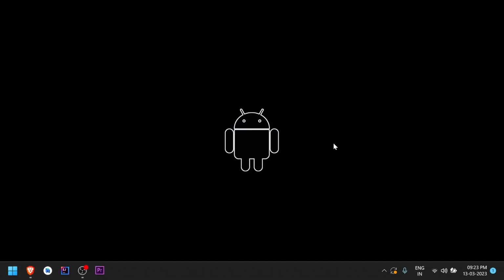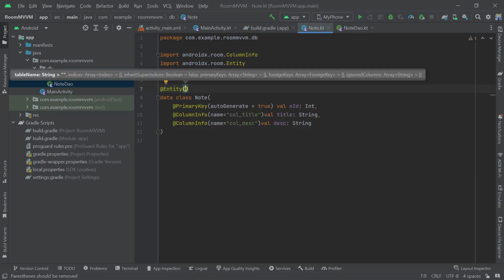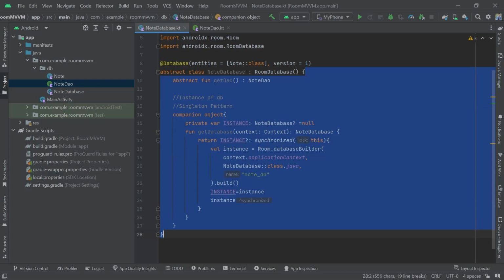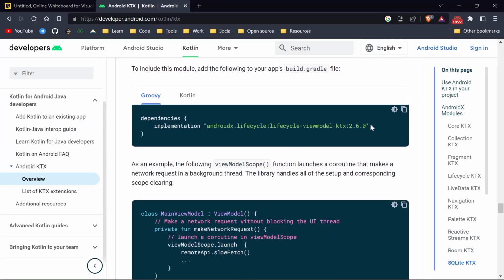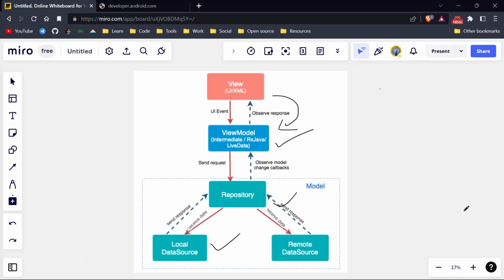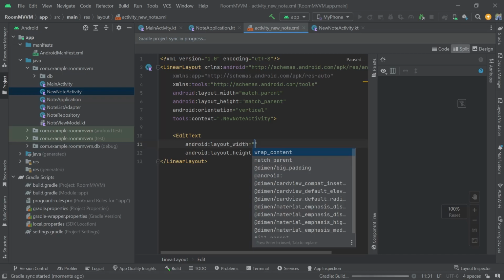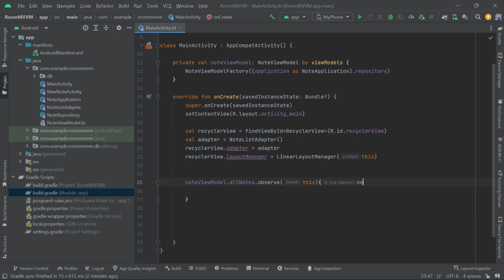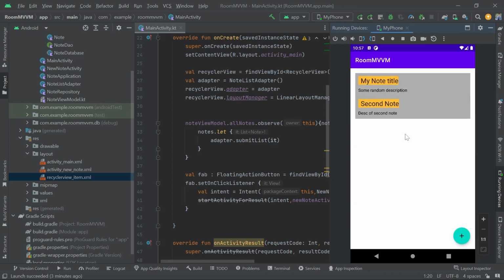07. Room Database with MVVM architecture| Android Development with Kotlin | Kotlin Tutorial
In this video we will learn about Room database and going to implement local database features with RecyclerView and MVVM architecture.

Timestamps for Important Topics:
00:00 Introduction
00:24 Create Project
1:53 Room
22:01 MVVM
1:05:58 Creating NewNoteActivity
1:33:30 Outro

Kotlin Assignment Help: Get Professional Assistance with Your Kotlin Programming Tasks.
Are you struggling with your Kotlin programming assignments? Do you need help with writing efficient and correct code in Kotlin? Our team of experienced Kotlin programmers is here to help. We offer professional Kotlin assignment help for students and developers who need assistance with their programming projects. Whether you need help with a simple task or a complex project, we can provide you with the expertise you need to succeed.